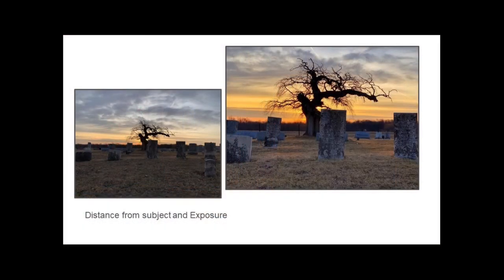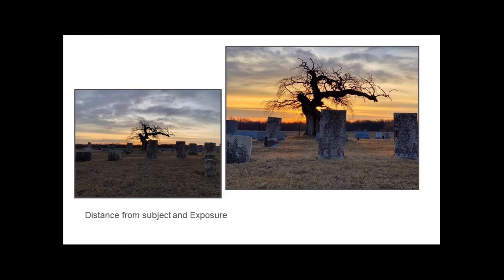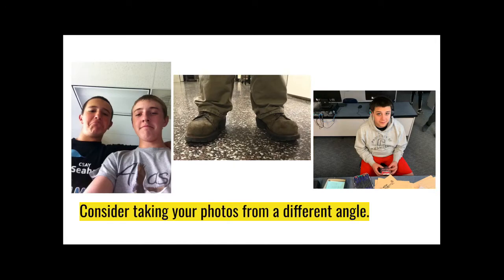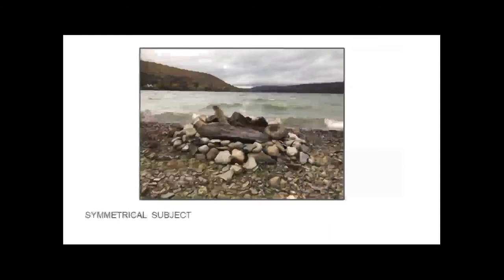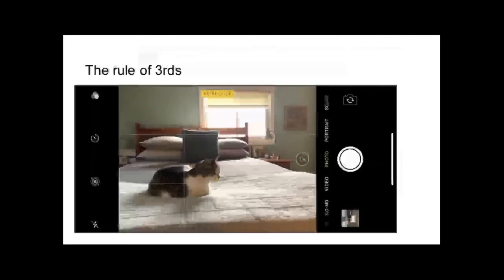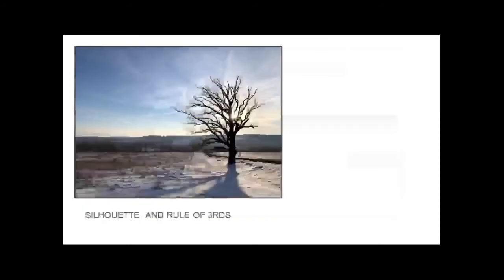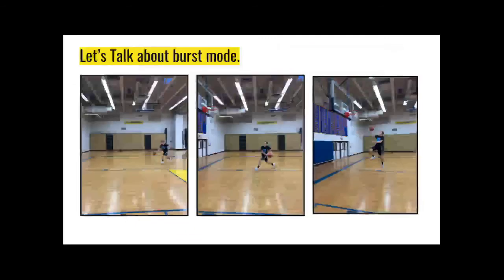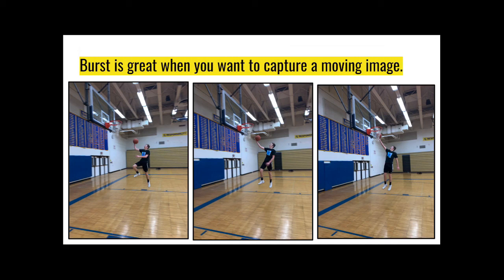Photography Lesson 2